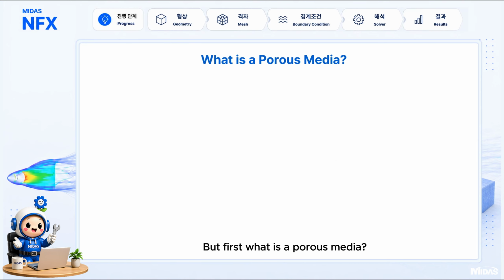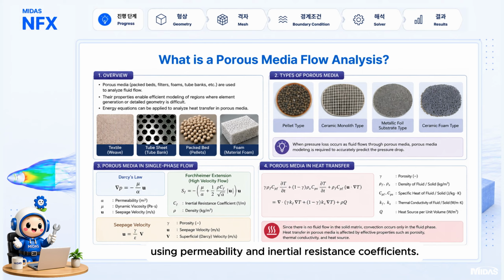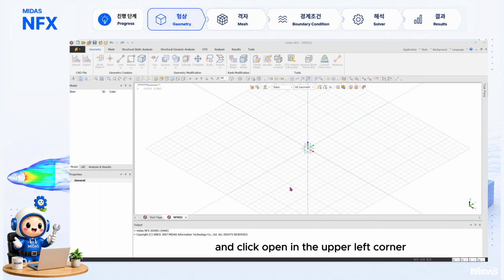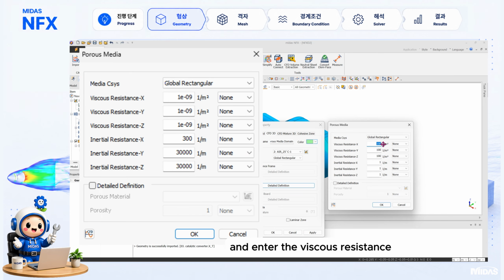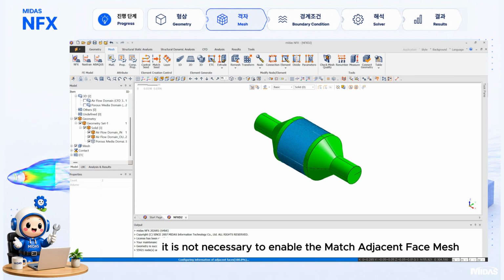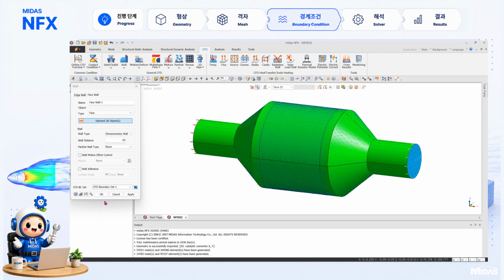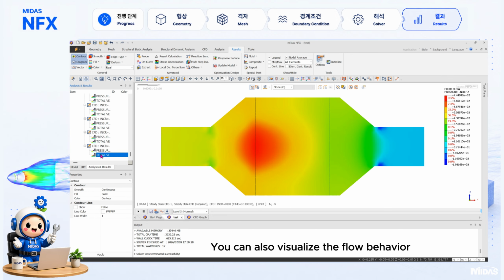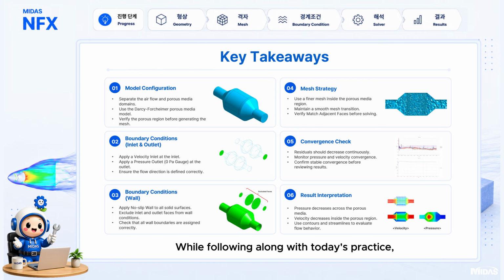[NFX CFD Tutorial #06] Porous Media Flow Analysis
Porous media are widely used in engineering applications such as filters, catalytic converters, heat exchangers, batteries, and metal foams.

In this tutorial, you'll learn how to perform a Porous Media Flow Analysis using MIDAS NFX CFD.

This example demonstrates how to model porous resistance, define porous media properties, and evaluate pressure drop and flow characteristics through a porous domain.

This tutorial covers:

• Introduction to Porous Media CFD
• Defining porous media properties
• Geometry and mesh generation
• Boundary condition setup
• Steady-state CFD analysis
• Pressure distribution
• Velocity distribution
• Streamline visualization
Pressure drop evaluation

Whether you're designing filters, heat exchangers, catalytic converters, or other porous structures, this tutorial provides a practical workflow for porous media simulation in MIDAS NFX.